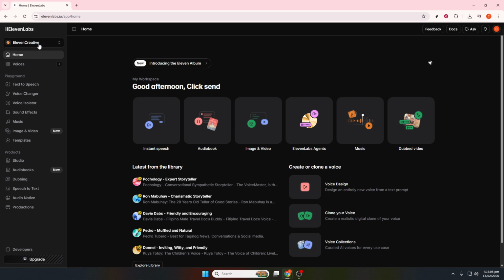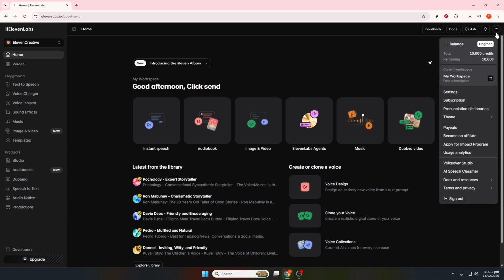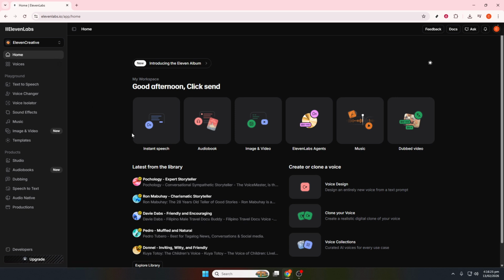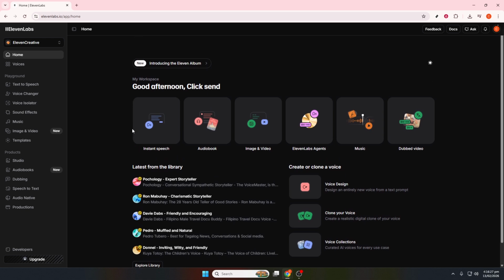How to Connect ElevenLabs to N8n 2025 Integration Guide ✅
Give your automations a voice that sounds human! 🎙️🤖 In this video, I reveal the Complete 2026 Integration Guide for connecting ElevenLabs to n8n.